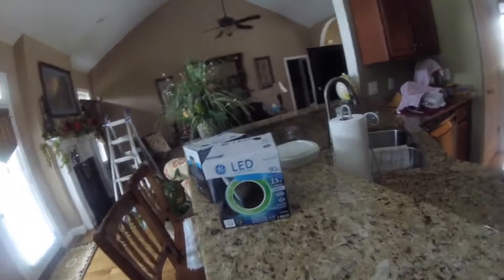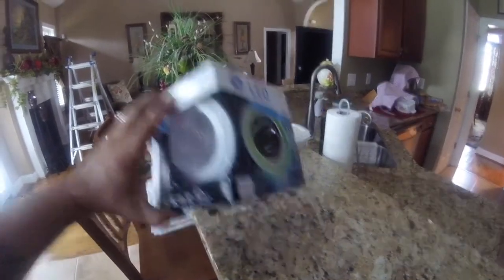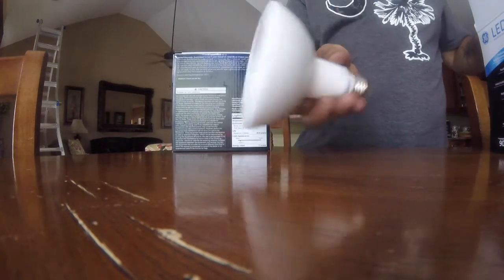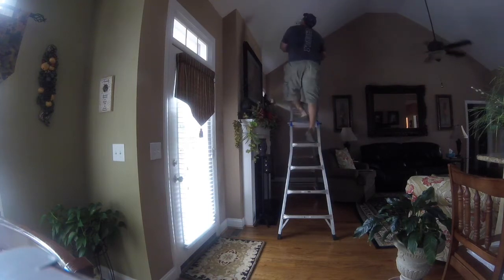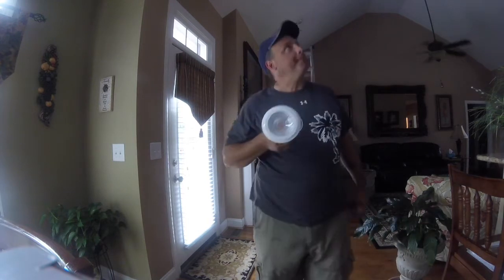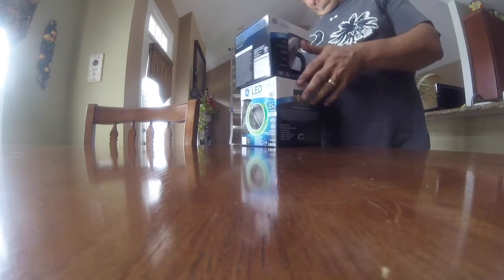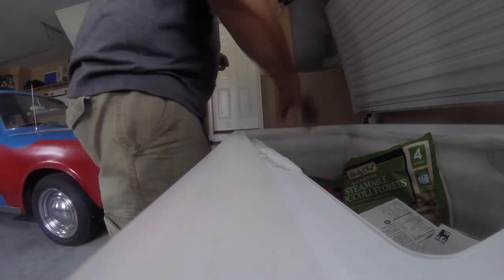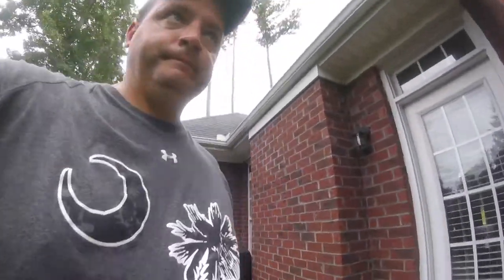How Many Guys Does It Take To Change A Lightbulb?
Apparently just me.